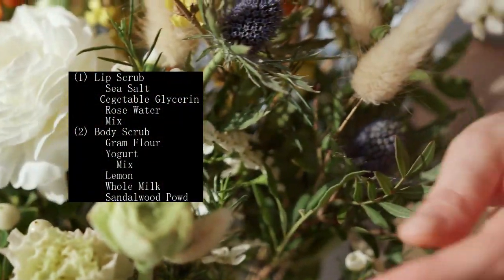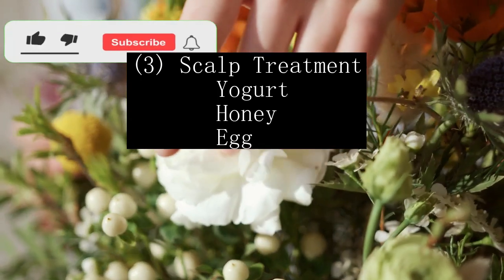All Natural DIY Skin Secrets Beauty Secrets 3 and 1 || Horain Cooking and Vlog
beauty
beauty secrets
hair
how to
how-to
makeup
tutorial
beauty
 makeup
makeup tips
makeup tutorial
makeup tips
vogue
quantico priyanka Chopra
beauty secrets
diy beauty
diy makeup
do it-yourself makeup
diy body scrub
makeup tut
Priyanka's beauty secrets,
eid special glow mask
merium pervaiz glowing skin
durefishan skincare
Pakistani actress skincare
durefishan Saleem
vogue skincare
Indian beauty secrets
celebrity beauty secrets
celebrity diy face mask
tamanna bhatia skin care
Hello
How are you all I hope you are well ♥️
This channel is a cooking and blogging channel
Here you will find beauty tapes delicious easy cooking recipes and vlogs🤗

AllNaturalDIYSkinSecrets BeautySecrets3and1